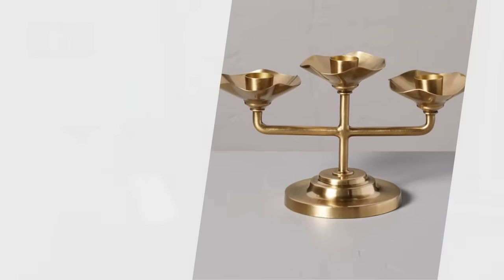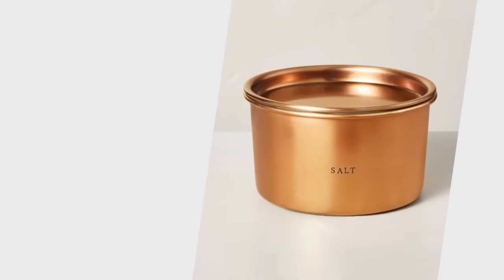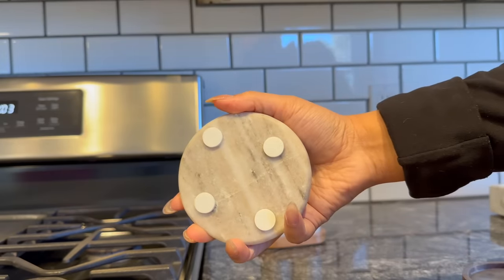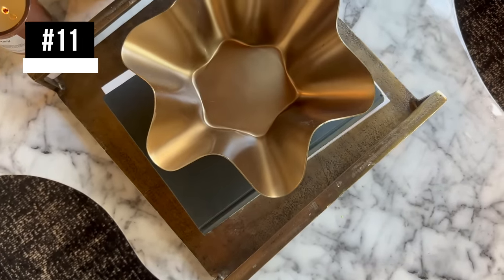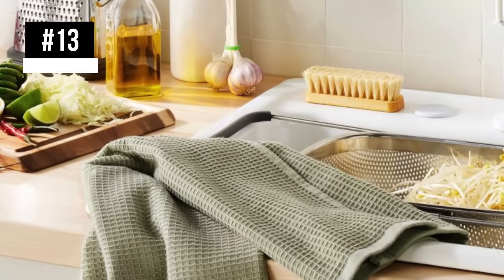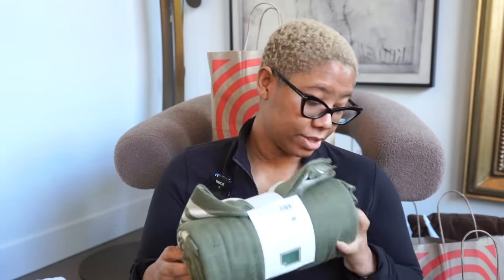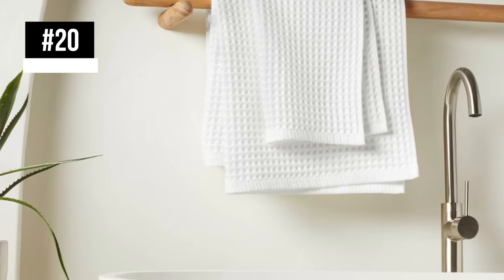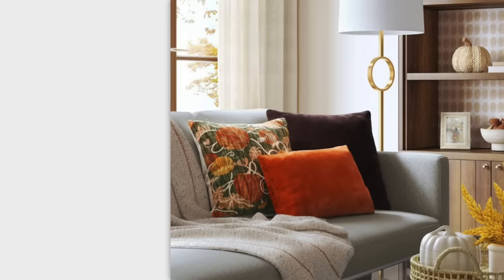*NEW* Home Decor at Target Spring 2024! | $500 Target Home Haul - The Good, Bad, & Ugly!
I haven't been to Target in ages and saw they had tons of new home decor this spring 2024! So, I ordered $500 worth of it to test and try out!  I did my best to only select items with the w *new* symbol! Some thing are great and others are going back to the store.  Let me know what you think I should keep and return down in the comments!

1.  Hearth and Hand Candelabra
3. Espresso Mug: I refuse to link this lol
9. Salt And Pepper Mills

Want my advice on your design dilemmas?

For weekly updates on best-selling home deals, sign up for my *FREE* newsletter

DETAILS